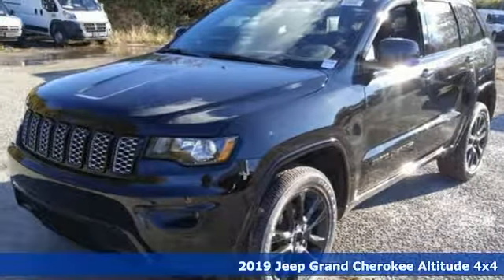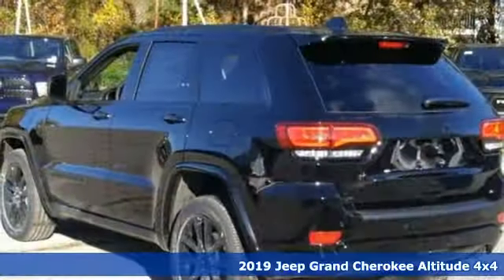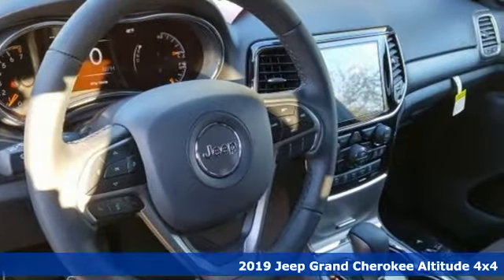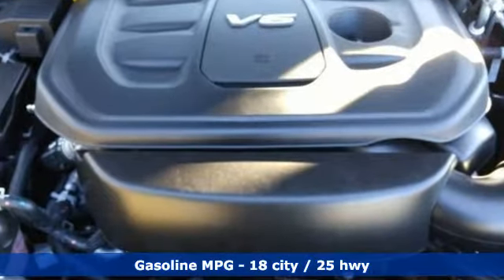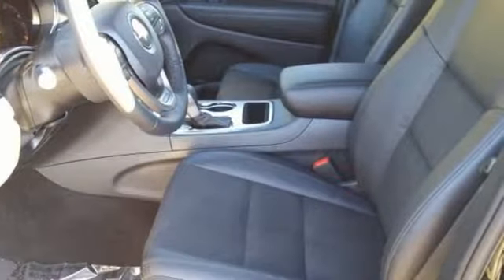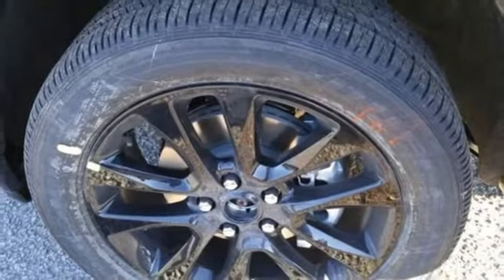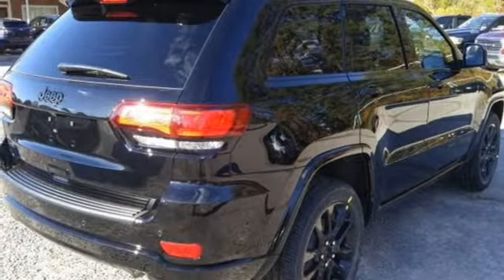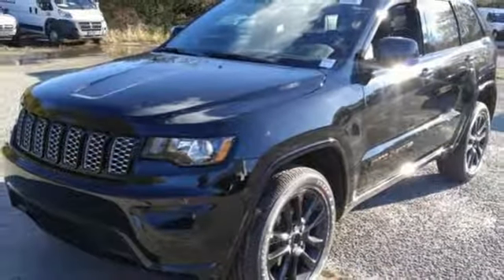New 2019 Jeep Grand Cherokee Virginia Beach VA Norfolk, VA #18191200 - SOLD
Year: 2019
Make: Jeep
Model: Grand Cherokee
Trim: Altitude
Engine: 3.6L V6 24V VVT
Transmission: 8-Speed Automatic
Color: Black
Interior: Black
Stock #: 18191200
VIN: 1C4RJFAG2KC610874
Altitude IV Package, Quick Order Package 2BZ Altitude (1-Year SiriusXM Radio Service, 5-Year SiriusXM Traffic Service, Altitude Grille, Apple CarPlay, Black Suede Seats w/Black Stitching, Body Color Claddings, Body Color Shark Fin Antenna, Dark Day Light Opening Moldings, Gloss Black Rear Fascia Applique, Google Android Auto, Integrated Voice Command w/Bluetooth, Power 8-Way Driver/Manual Passenger Seat, Rear Accent/Body Color Fascia, Rear Fascia Black MIC Step Pad, Single Exhaust w/Bright Tip, Steering Wheel Mounted Audio Controls, and Wheels: 20" x 8.0" Gloss Black Aluminum), Security & Convenience Group (Security Alarm), 4WD, 3.45 Rear Axle Ratio, 4-Wheel Disc Brakes, 6 Speakers, ABS brakes, Active Noise Control System, Air Conditioning, Alloy wheels, AM/FM radio, Anti-whiplash front head restraints, Automatic temperature control, Blind spot sensor: Blind Spot Monitoring System warning, Brake assist, Bumpers: body-color, Cargo Compartment Cover, Cloth Bucket Seats, Compass, Delay-off headlights, Driver door bin, Driver vanity mirror, Dual front impact airbags, Dual front side impact airbags, Electronic Stability Control, Four wheel independent suspension, Front anti-roll bar, Front Bucket Seats, Front Center Armrest w/Storage, Front dual zone A/C, Front fog lights, Front License Plate Bracket, Front reading lights, Fully automatic headlights, Heated door mirrors, Illuminated entry, Knee airbag, Leather Shift Knob, Low tire pressure warning, Normal Duty Suspension, Occupant sensing airbag, Outside temperature display, Overhead airbag, Overhead console, Panic alarm, Passenger door bin, Passenger vanity mirror, Power door mirrors, Power steering, Power windows, Premium Alpine Speaker System, Radio data system, Radio: Uconnect 4 w/7" Display, Rear anti-roll bar, Rear Parking Sensors, Rear reading lights, Rear seat center armrest, Rear window defroster, Rear window wiper, Remote keyless entry, Speed control, Speed-Sensitive Wipers, Split folding rear seat, Spoiler, Steering wheel mounted audio controls, Tachometer, Telescoping steering wheel, Tilt steering wheel, Traction control, Trip computer, and Variably intermittent wipers. *Every Internet Price includes current applicable manufacturer rebates, incentives, and dealer discounts. Some incentives may require financing through Chrysler Capital on approved credit. You may also qualify for additional manufacturer incentive programs (e.G., College graduate, owner loyalty, and military). See dealer for more details about these programs. Your additional costs are sales tax, tag and title fees for the state in which the vehicle will be registered, any dealer-installed options (if applicable) and a dealer processing fee ($699 Virginia, North Carolina). Prices are subject to change, and prior sales are excluded. While every reasonable effort is made to ensure the accuracy of this information, we are not responsible for any errors or omissions contained on these pages. Please verify any information in question with the dealer. Price includes: $1,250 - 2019 Retail Consumer Cash **CK1 (excl WE). Exp. 12/03/2018, $500 - Chrysler Capital Black Friday Bonus Cash 39CK3. Exp. 12/03/2018

Address:
3152 Virginia Beach Blvd